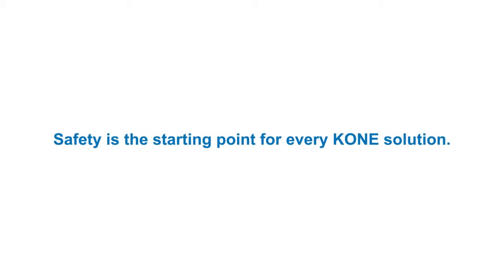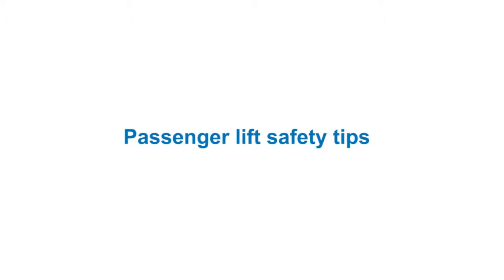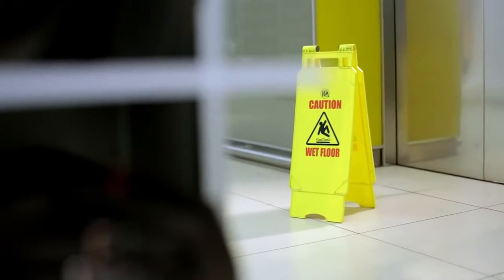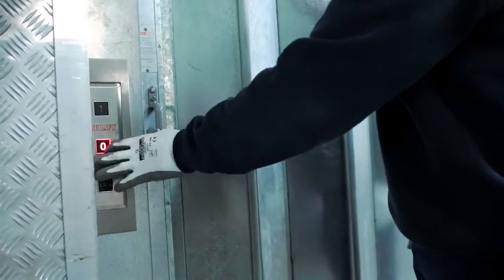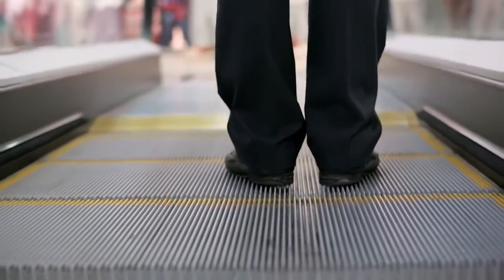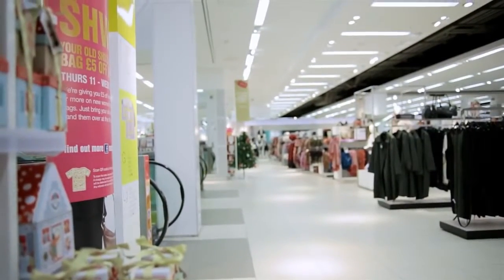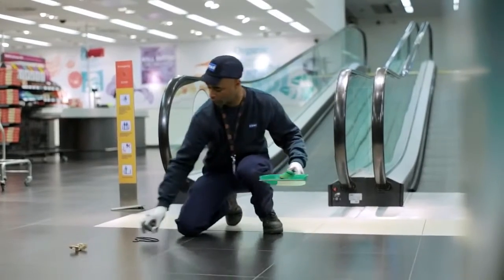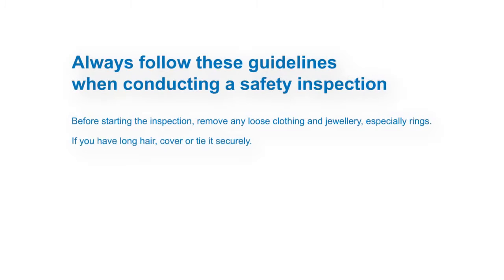KONE Elevator Safety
KONE Elevator Safety. This is a"non-intro and outro" video.